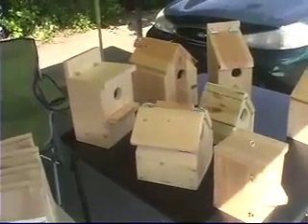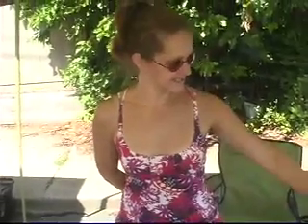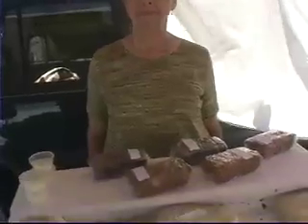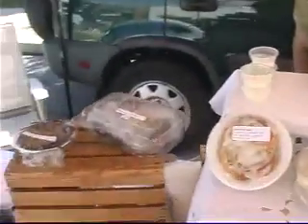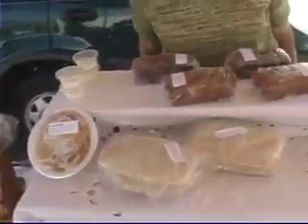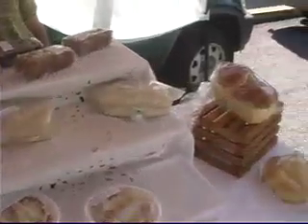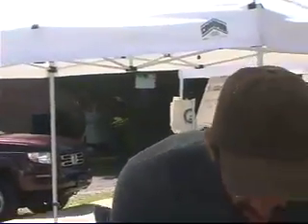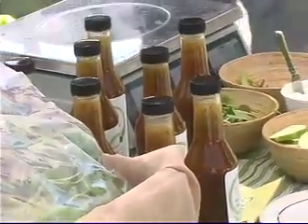Charles Town Market 3 by Jim Surkamp